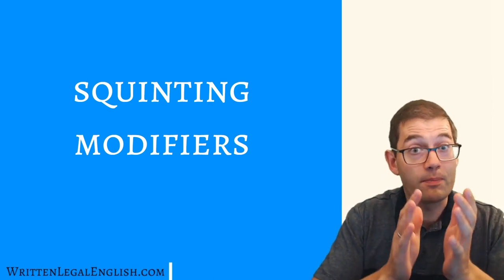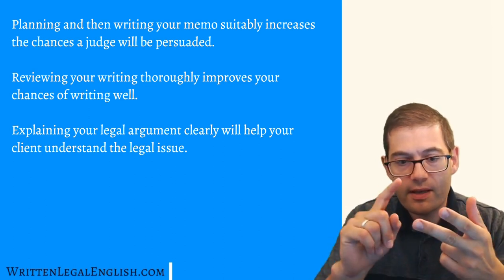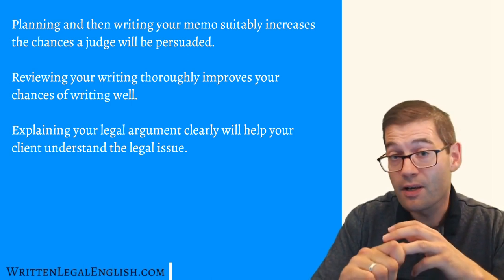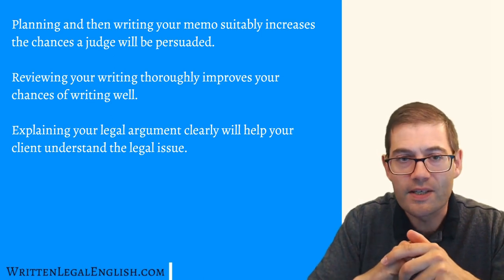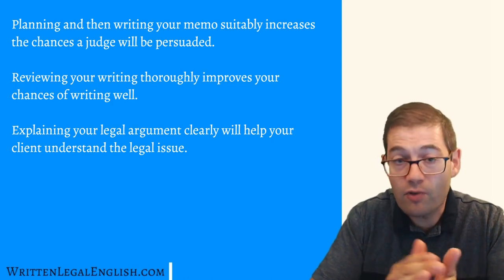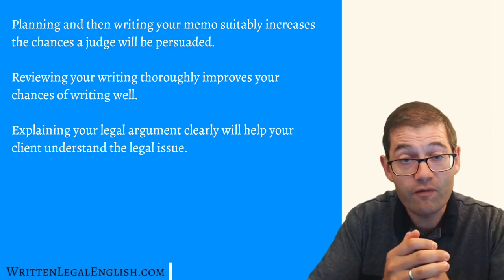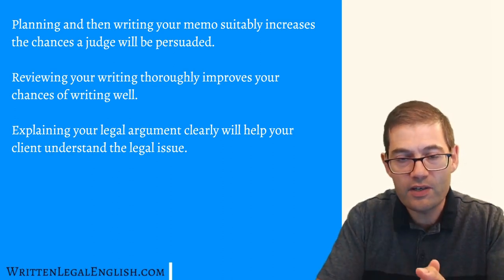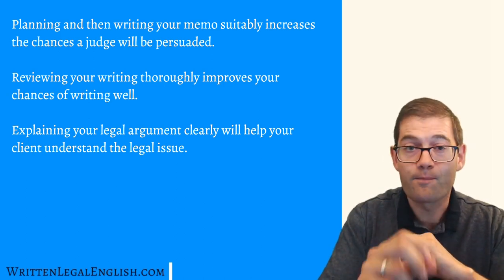Free Legal English Exercises: Redrafting squinting modifiers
Please see the video to find out what I’d like you to do.

Here are the sentences I’d like you to redraft:
• Planning and then writing your memo suitably increases the chances a judge will be persuaded.
• Reviewing your writing thoroughly improves your chances of writing well.
• Explaining your legal argument clearly will help your client understand the legal issue.

Remember to let me know if squinting modifiers can exist in your language!

To see all of my free legal English exercises, please